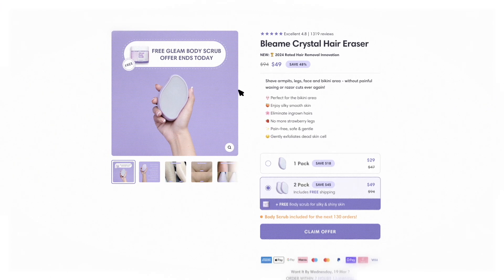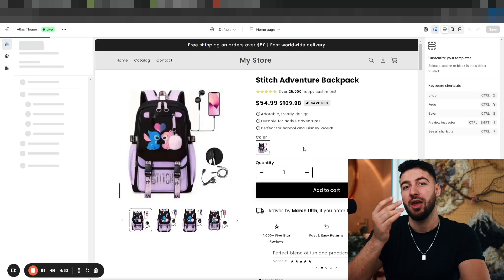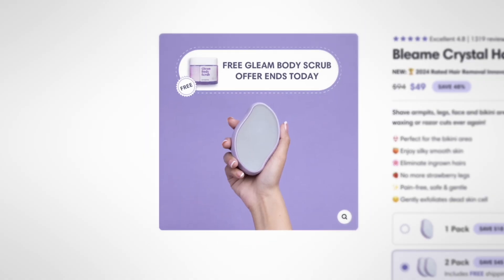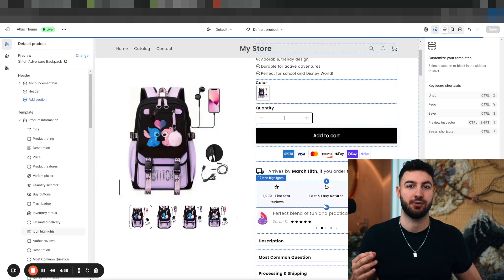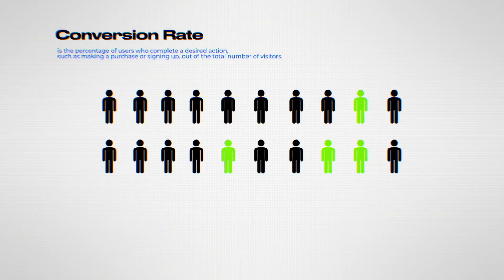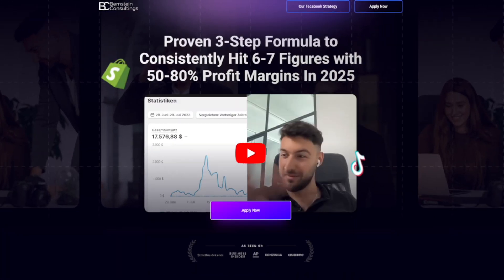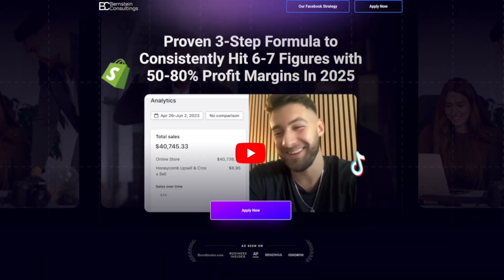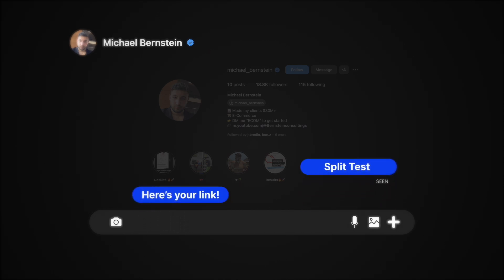How to Create A Shopify Dropshipping Store Using AI in 10 Minutes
In this video, i will build a shopify store live. If you are interested in learning about Shopify dropshipping or you have recently started your own dropshipping business, then you should definitely watch this video. Watch the whole video and apply tips and tricks from it on your way to becoming a successful dropshipper.